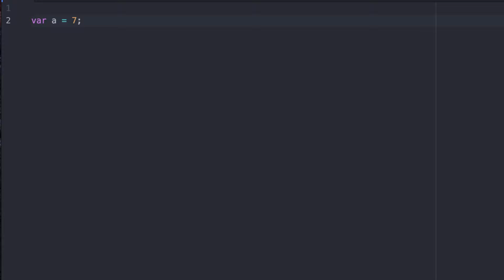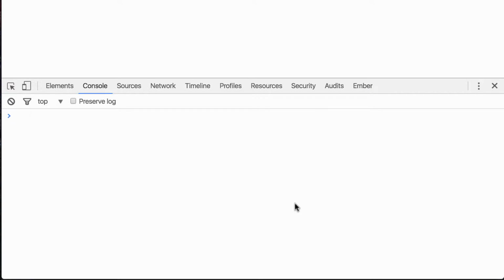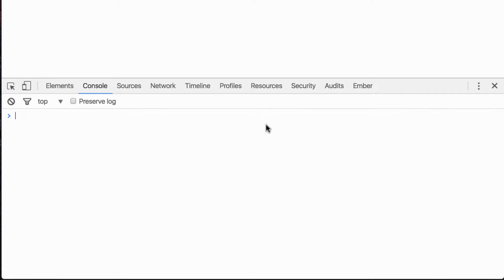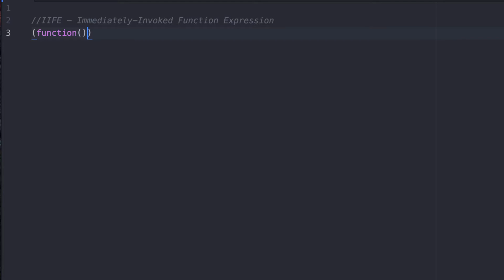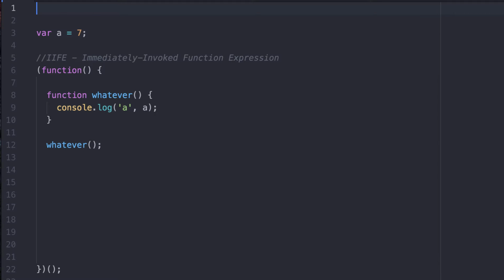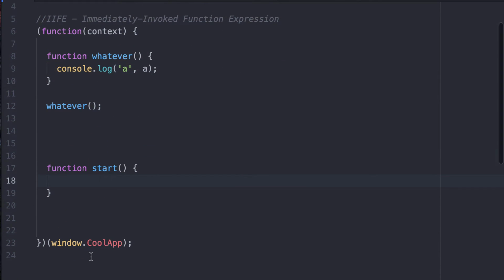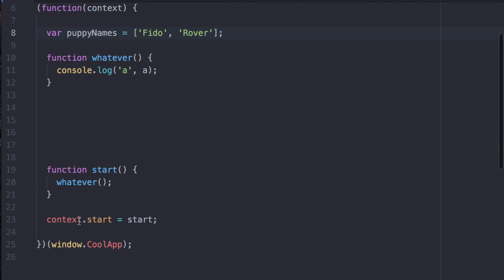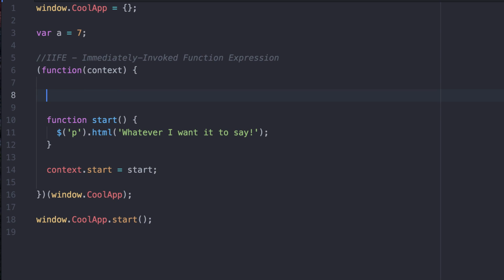Scope, Namespacing, and IIFE's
In this video I chat about how variable scope works in JavaScript, how we can control scope with functions and immediately-invoked function expressions, and namespacing.